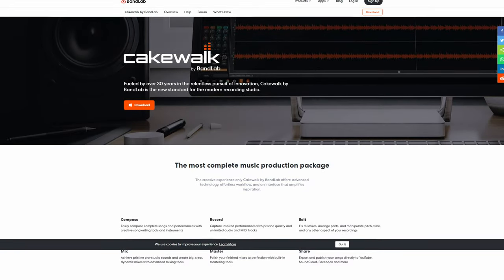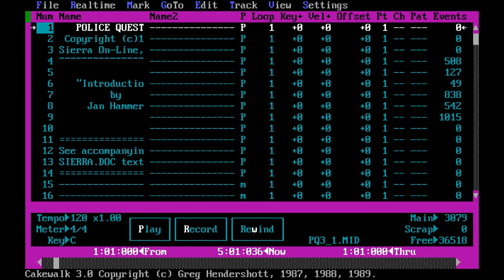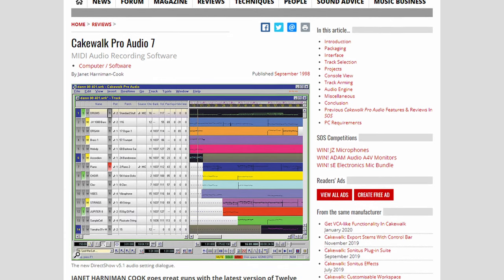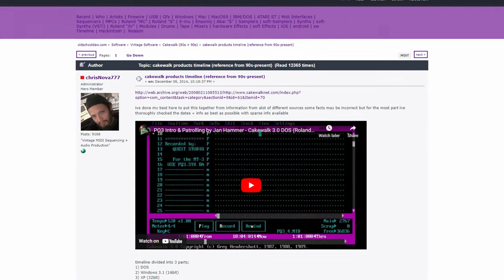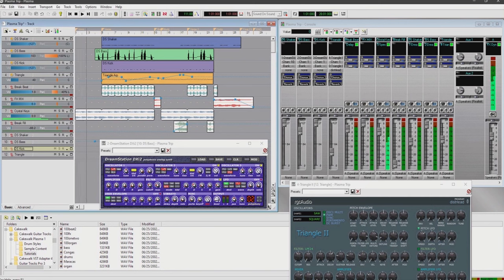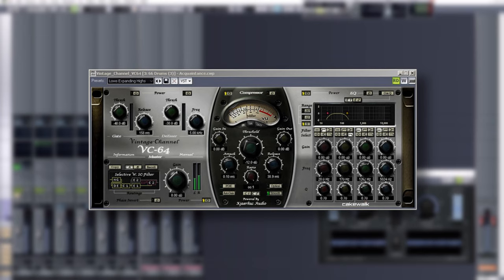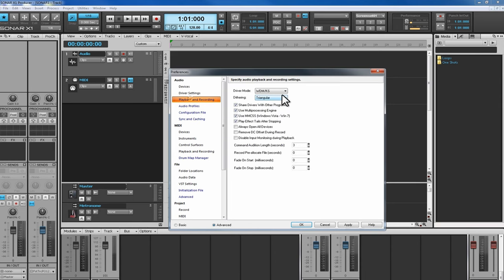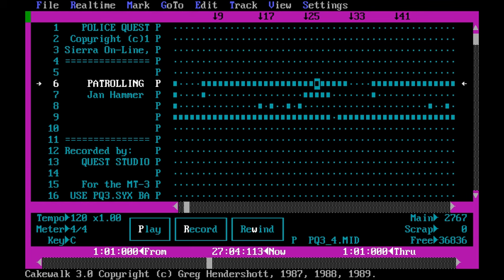The Entire History of Cakewalk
A short video essay about the history of Cakewalk. Going back to their roots in 1987 when it was but a simple sequencer to them creating one of the most capable DAWs SONAR, all the way to the modern day when BandLab resurrected the product.

0:00 Intro
0:19 Cakewalk Sequencer 1987
3:27 Cakewalk Pro Audio
4:51 Cakewalk Metro 4
5:22 SONAR
7:28 PLASMA
7:53 Roland buys part of Cakewalk
8:19 SONAR 5+
9:37 Music Creator 3
9:56 SONAR 7+
10:49 SONAR X1
11:46 SONAR Discontinued, BandLab buys Cakewalk
12:47 Outro

💸Buy my beats | WAV & MP3 Instant Delivery

***FREE FOR NON-PROFIT USE ONLY***
To use any of my beats for non-profit, you must have Prod. Squash in the title and link my channel/video in the description.